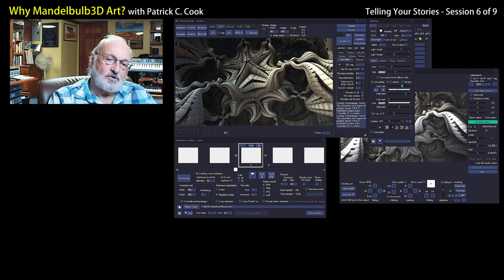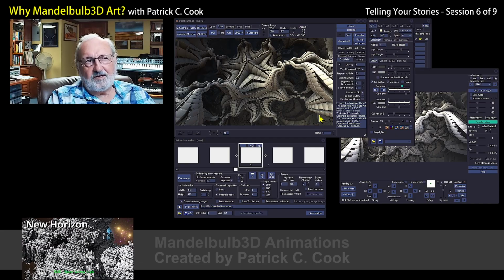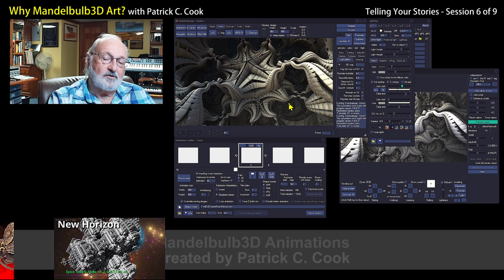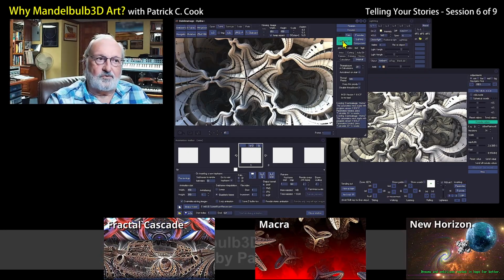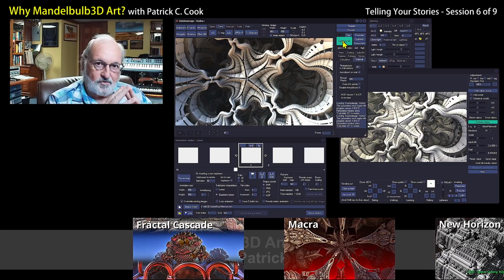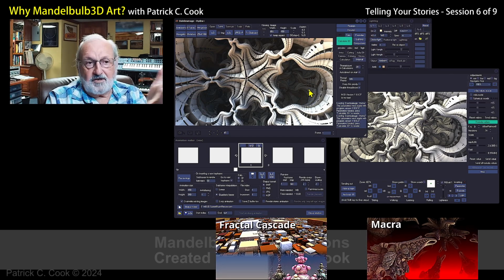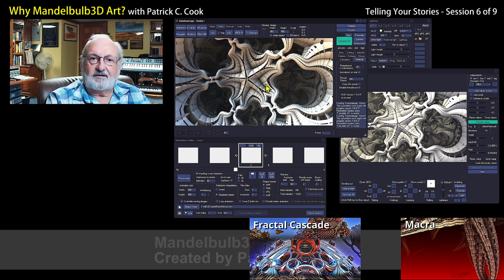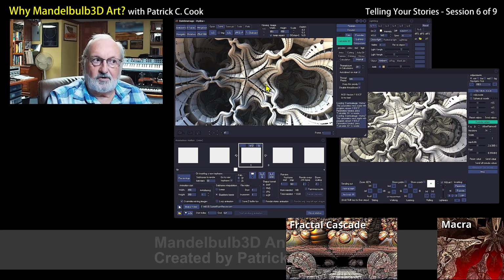ART.6 Why Mandelbulb3D Art: Telling Stories, with Patrick C. Cook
Please see the description of session 1 for an overview of this series. In this sixth session of the series we discuss telling stories with the images we derive while working with the Mandelbulb3D fractal generator application. During this story telling process with can use coloring and shadowing to help mold the image into our story idea. Because the Mandelbulb3D graphic is 3D, we can easily change the viewer's perspective by changing the camera position. Of course, we can tweak the formula properties to help tell our story idea for the image. And we can prepare an animation. All with the free and open source Mandelbulb3D fractal generator!

I also invite you to view my fractal animations on my YouTube creative channel